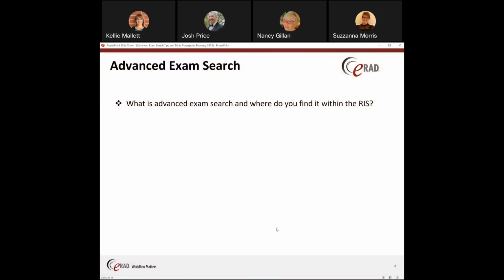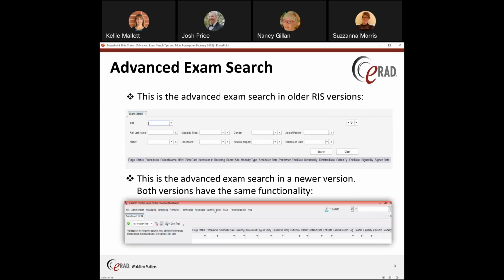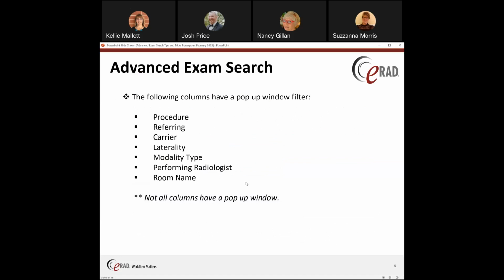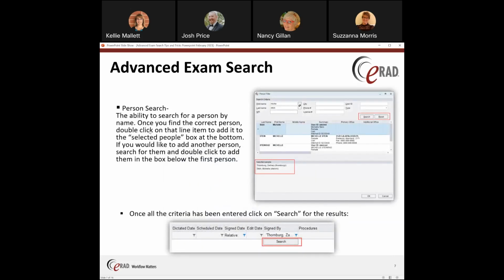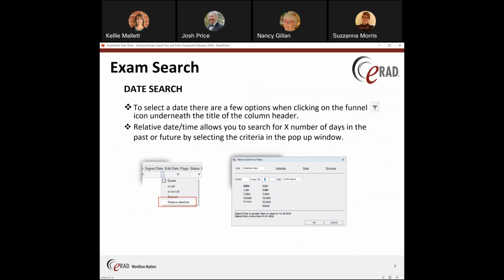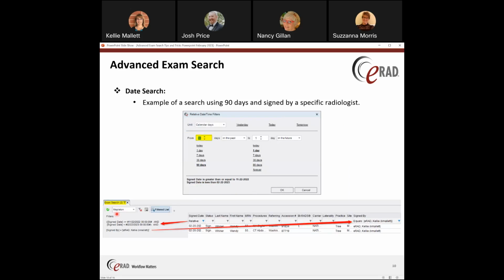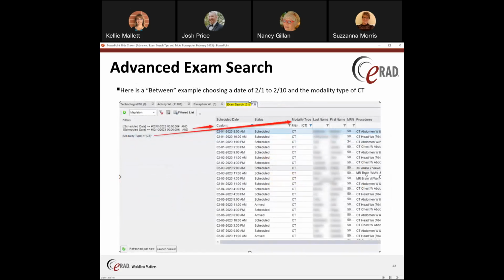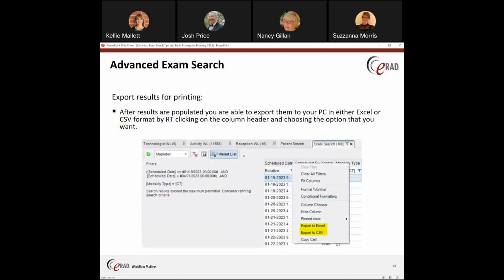Webinar: Advanced Exam Search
Learn how to filter and search from the Advanced exam search feature in the eRAD RIS.